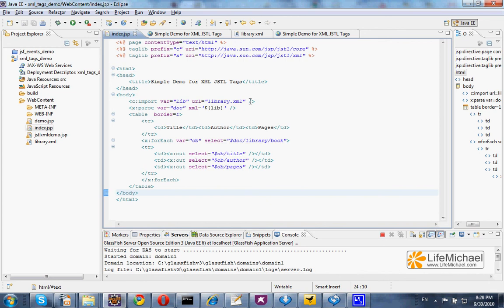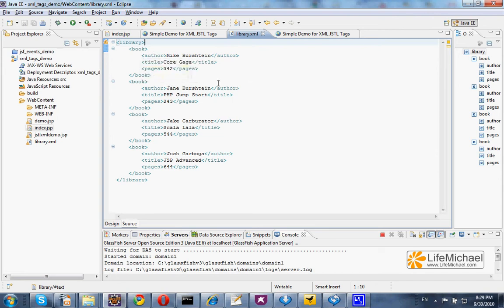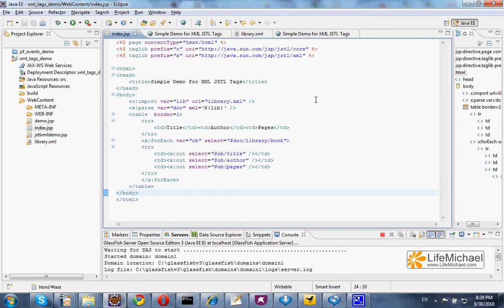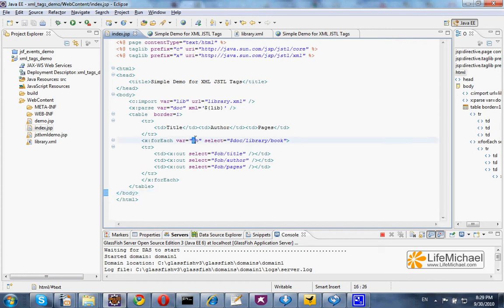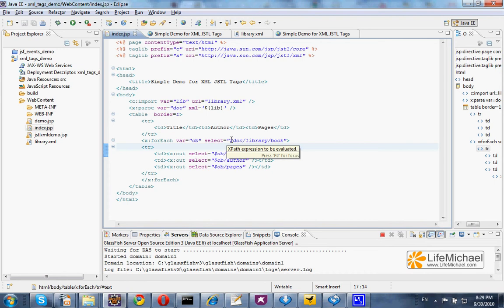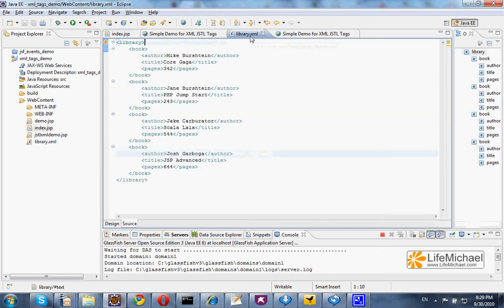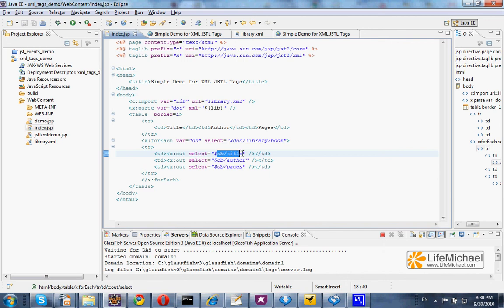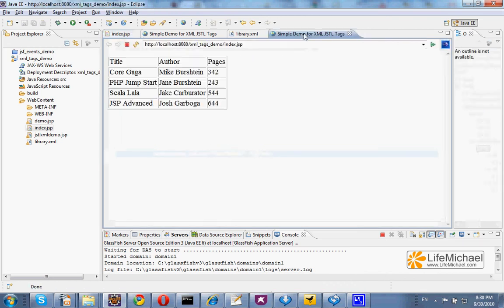Simple JSTL XML Tags Demo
Short video clip that demonstrates simple usage of the JSTL XML tags for the purpose of parsing XML file.